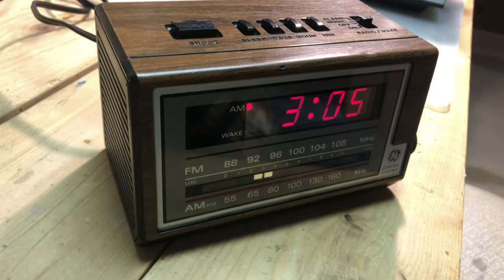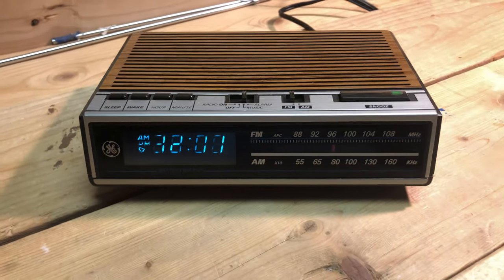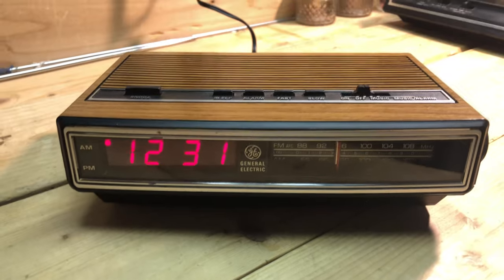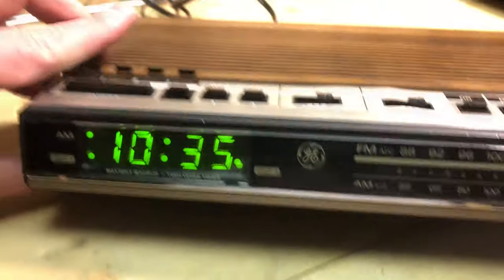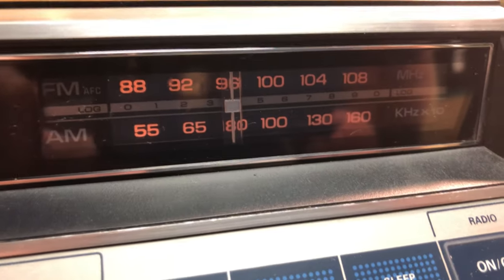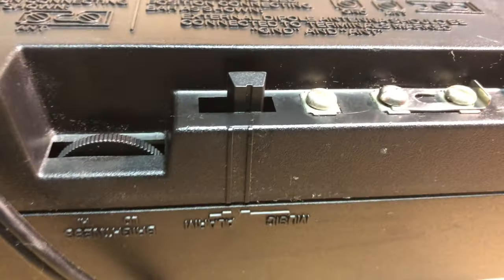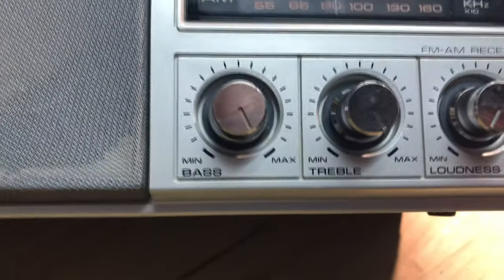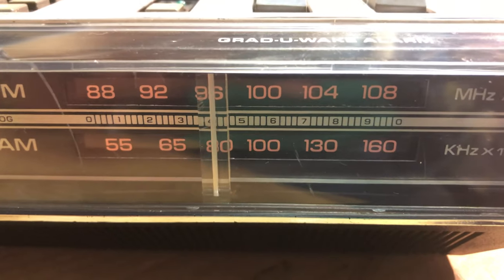General Electric Clock Radio Extravaganza Part II - the 1980's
I have been collecting GE digital clock radios for the last couple of years and am at a juncture where it's time to make some YouTube videos.  Here is part II, a total of 20 radios.

This video will explain some of the more non-standard features or noteworthy items for each radio in my collection.  As a baseline, all clock radios have at least one alarm, a volume control, and a clock of some sort.  I highlight the nicer features that were included, wherever present.

Most of these radios needed minor work, whether it be deep cleaning or switch lubrication.  All were opened up and fully cleaned to the best of my ability.